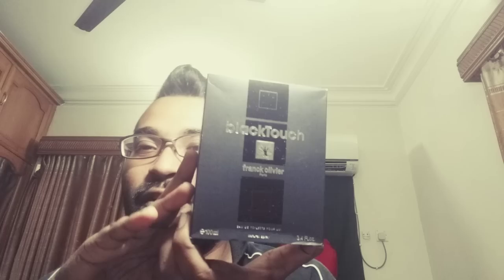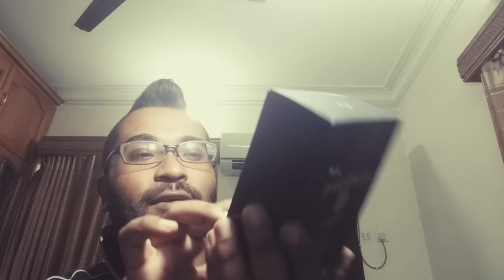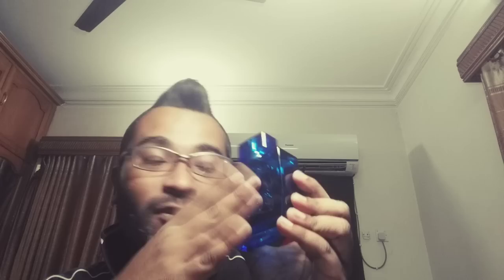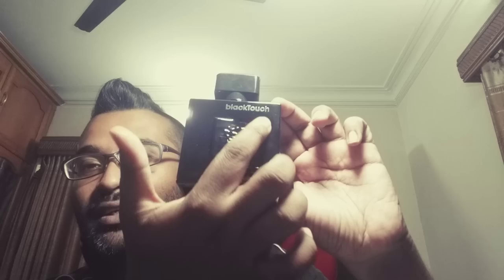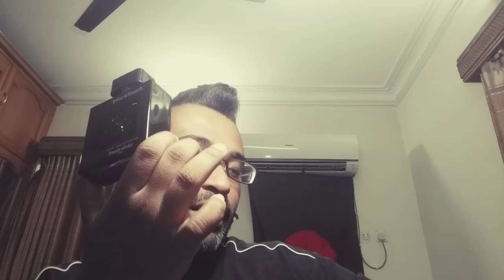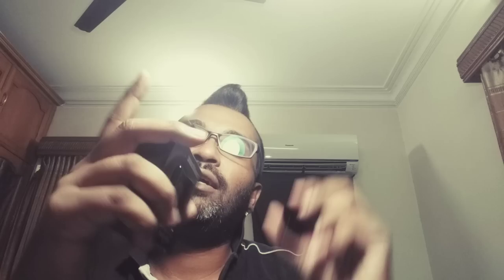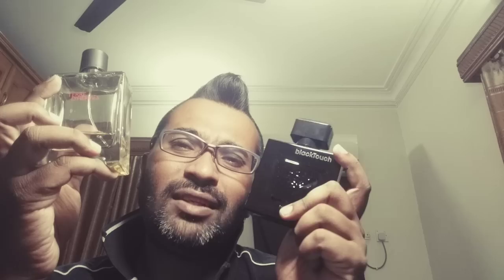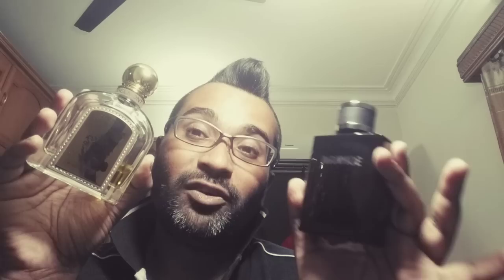Franck Olivier Black Touch Fragrance Review (2009)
This is Terre d'Hermes Clone. check it out.